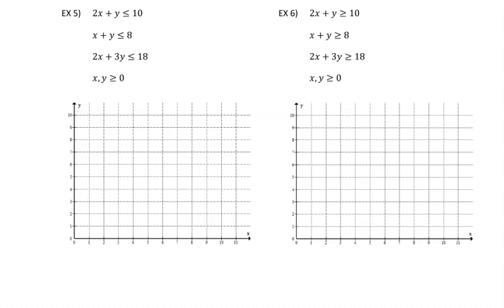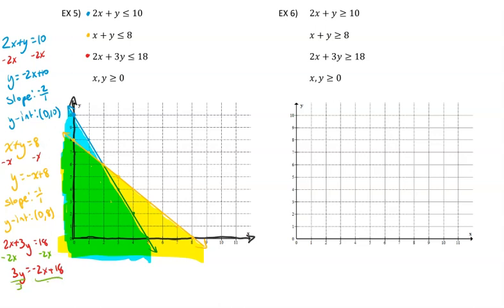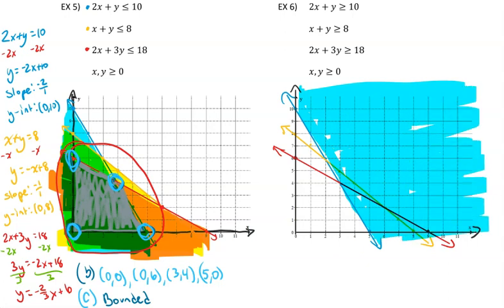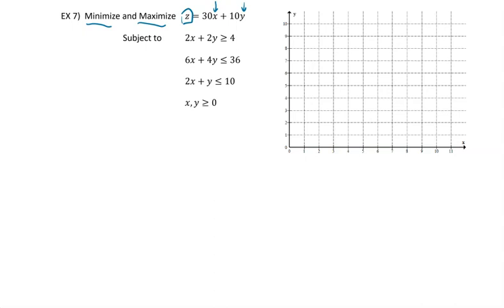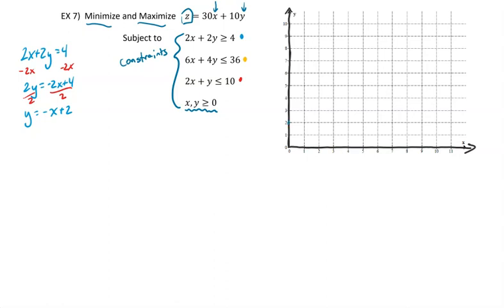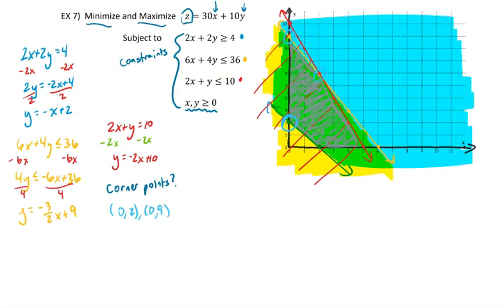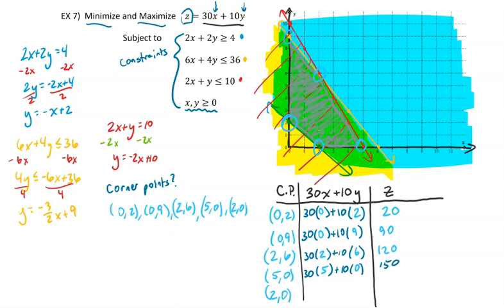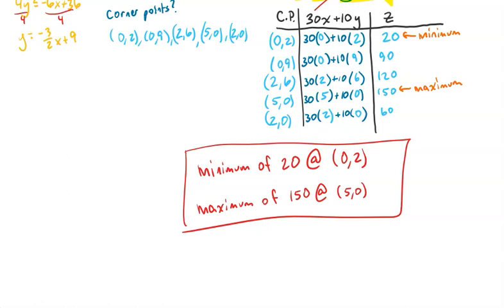Systems of Inequalities and Maximization Part 2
Two more examples of graphing systems of inequalities to find a corner point. Then talking about maximizing using graphing.